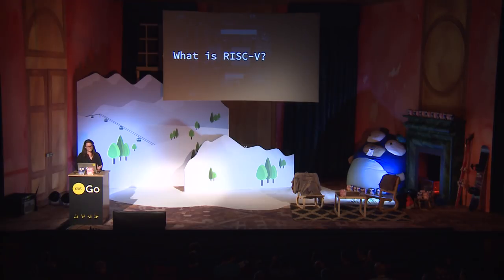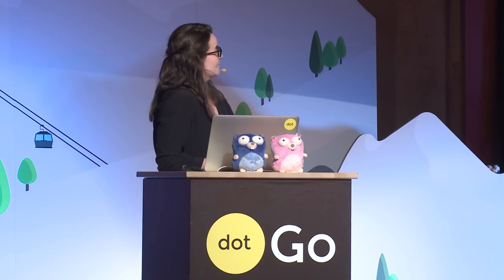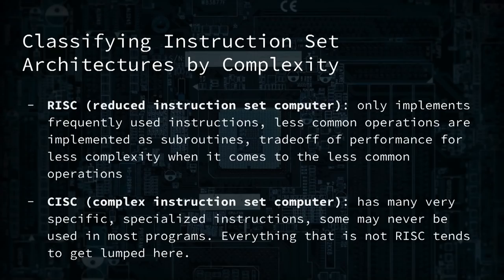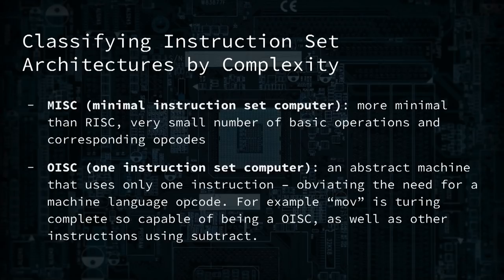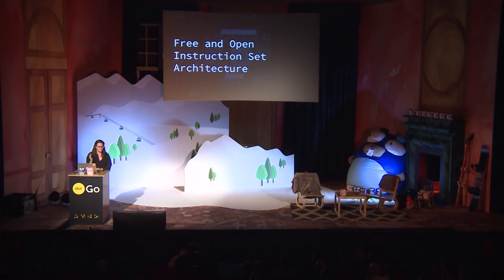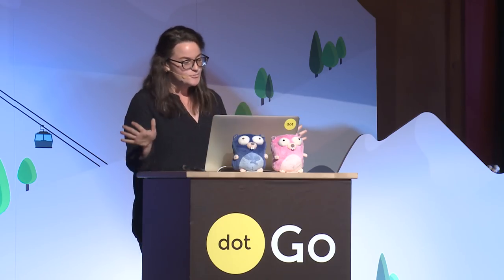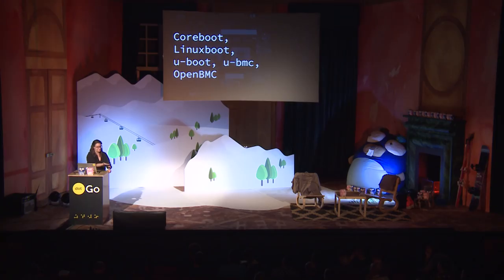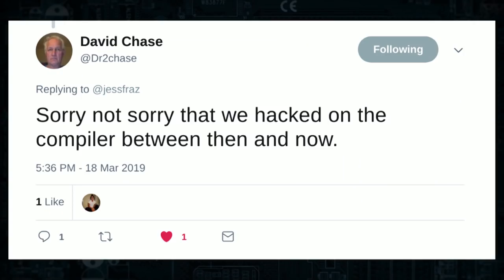dotGo 2019 - Jessica Frazelle - A dive into RISC-V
on March 25th in Paris.

Learn about the RISC-V architecture set, the history of instruction set architectures, and the state of RISC-V support in Go.